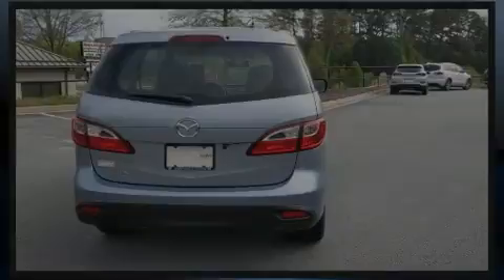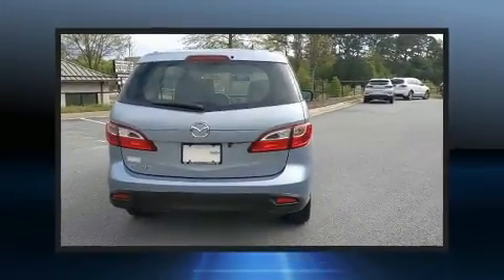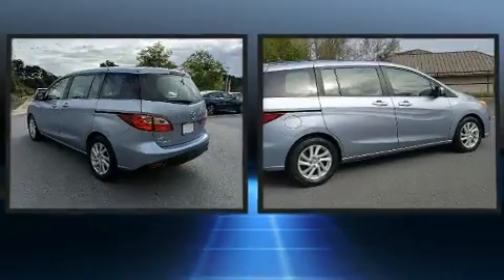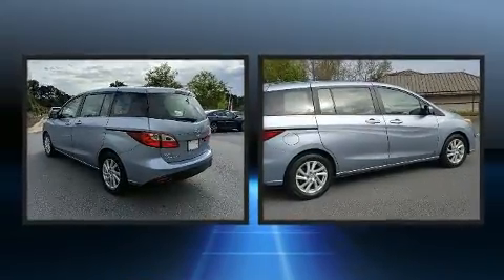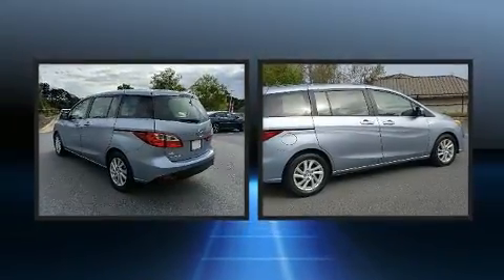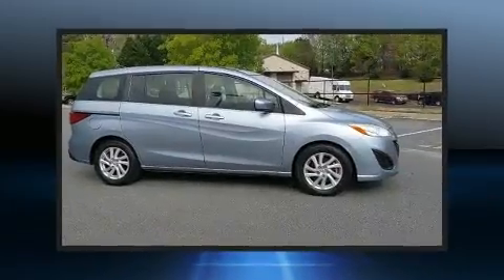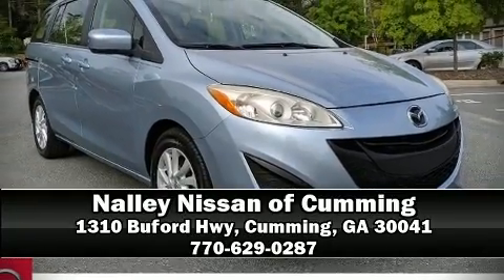2012 Mazda Mazda5 Sport in Cumming, GA 30041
Sensibility and practicality define the 2012 Mazda Mazda5. Smooth gearshifts are achieved thanks to the efficient 4 cylinder engine, providing a spirited, yet composed ride and drive. Mazda infused the interior with top shelf amenities, such as: 1-touch window functionality, front bucket seats, power door mirrors, remote keyless entry, cruise control, rear wipers, and power windows. Storage solutions are integrated throughout the interior, demonstrating thoughtful attention to detail. Third row seats expand the maximum passenger capacity to 6. Audio features include a CD player with MP3 capability, steering wheel mounted audio controls, and 6 speakers, enhancing the audio experience throughout the interior. Curtain airbags combine with standard stability control in creating a comprehensive safety network. It also arrives with a Carfax history report, providing you peace of mind with detailed information. Our sales reps are knowledgeable and professional. They'll work with you to find the right vehicle at a price you can afford. Come on in and take a test drive!